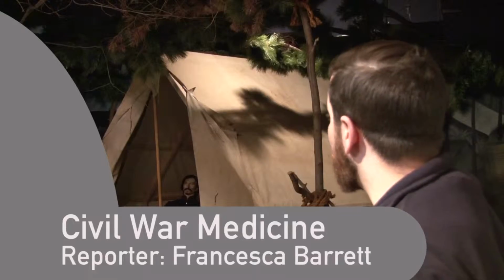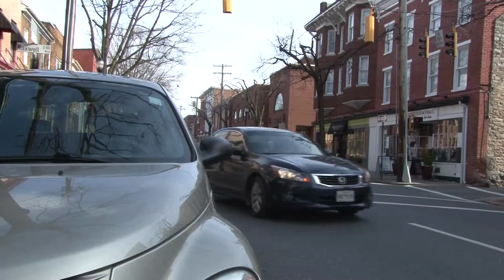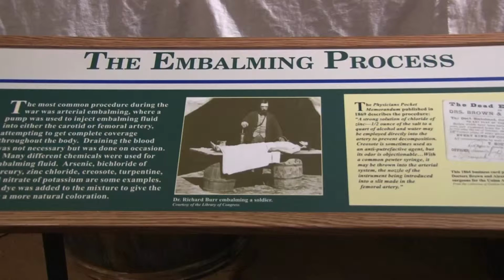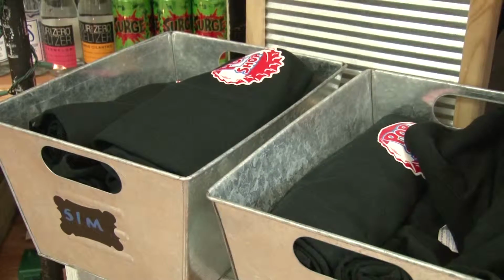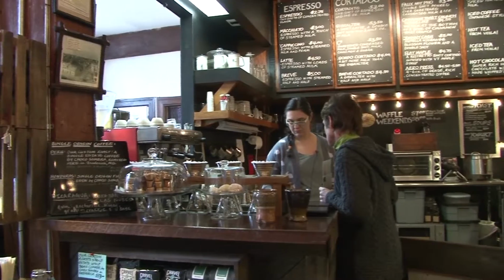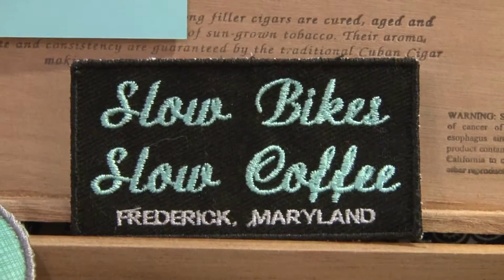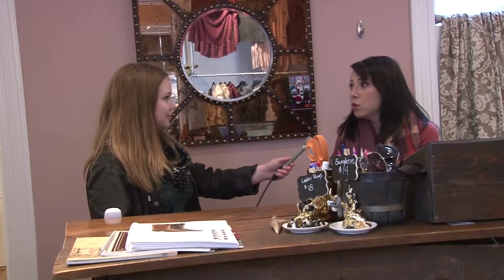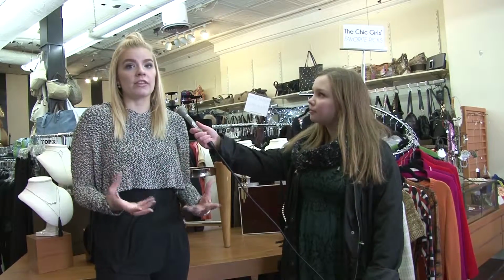Frederick County, Maryland (HH324/01)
Hempfield Happenings reports this winter from Frederick, Maryland.  Here they visit the National Museum of Civil War Medicine, The North Market Pop Shop, and Gravel and Grind.  They also look in to how Frederick capitalizes on their "Rich History & Bright Future".  (This version replaces a previous version that was cut short.)